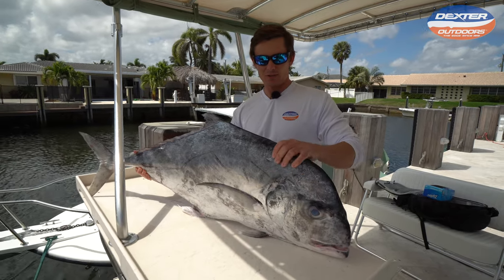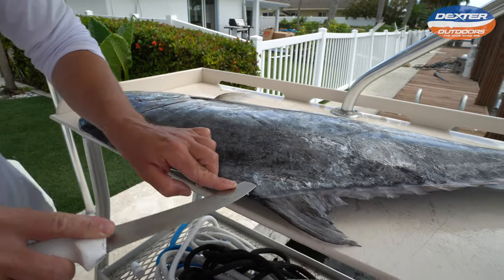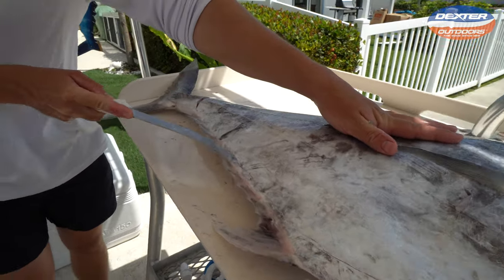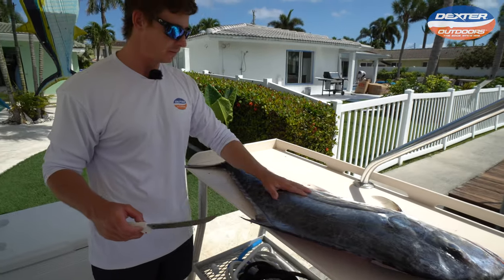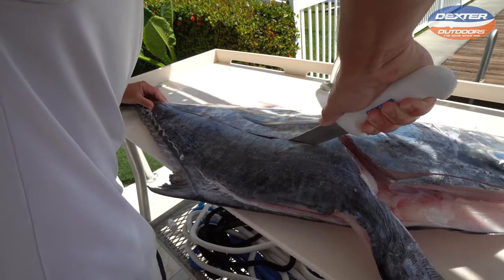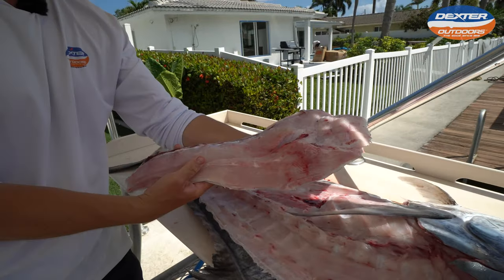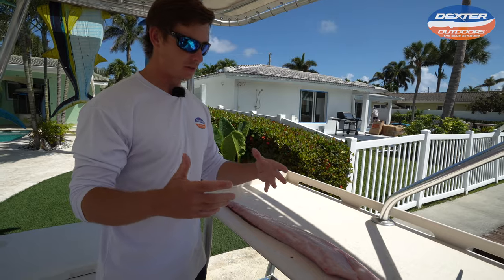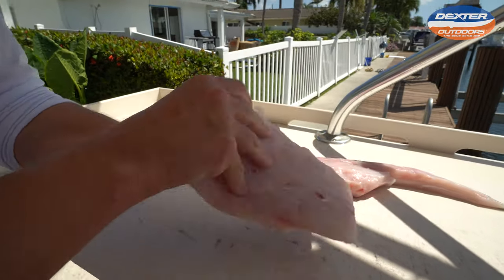How To Fillet African Pompano Fish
In this video we show you how to fillet an African Pompano Fish.